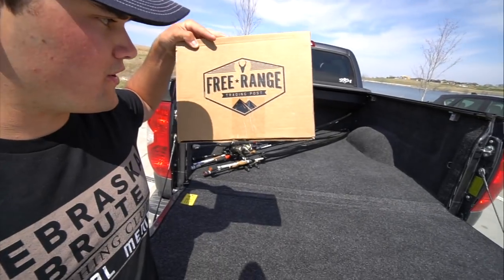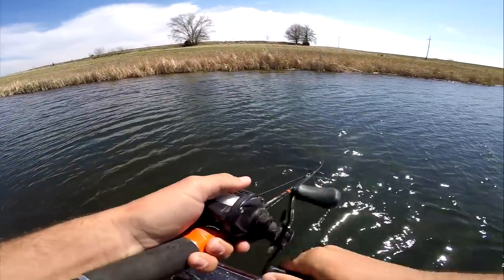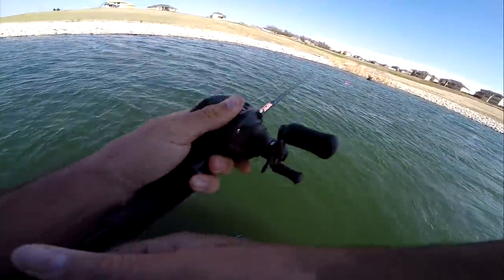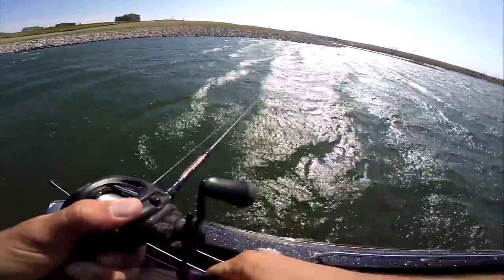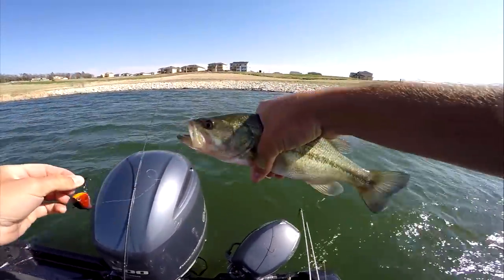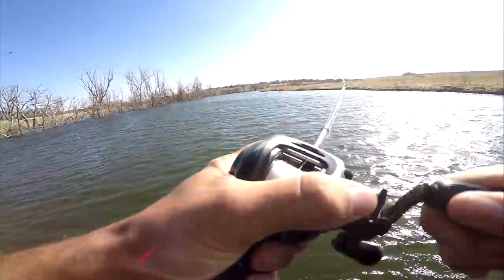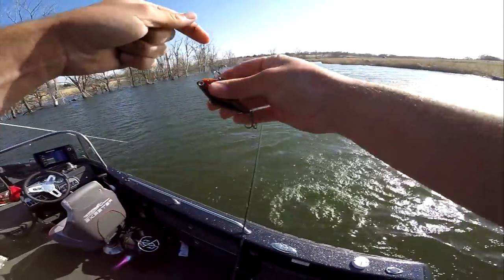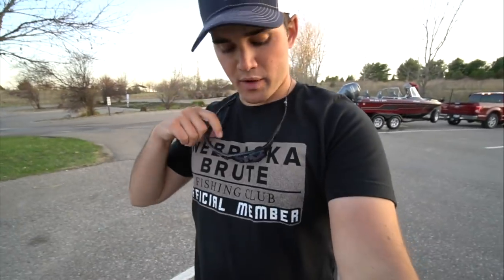BEST Spring Fishing Lure EVER!!!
I discovered the BEST bass fishing lure for cold water spring fishing! I hope you all enjoy!